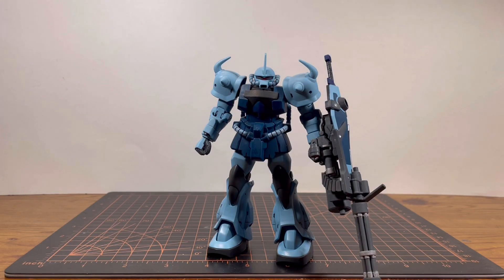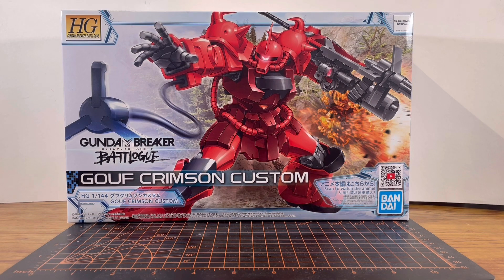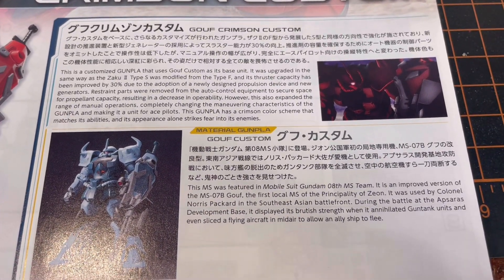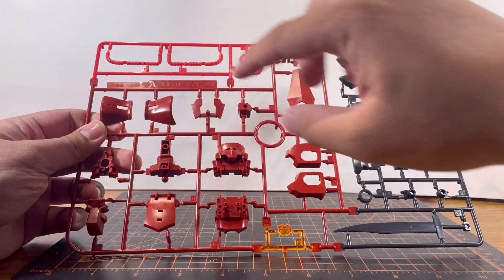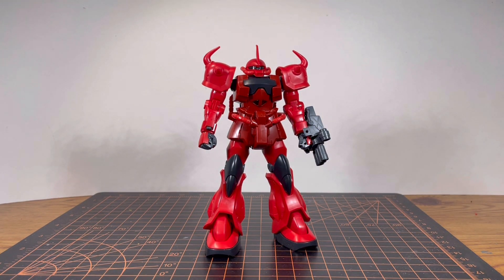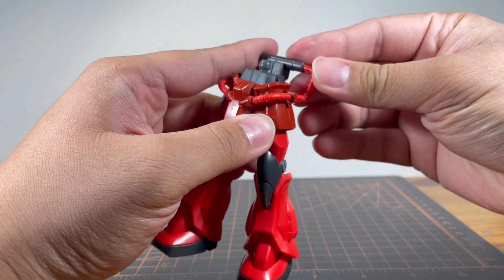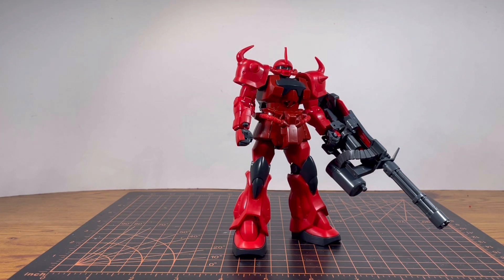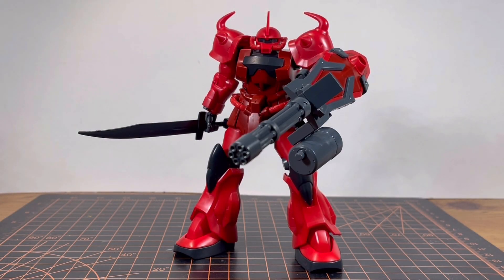WHAT IF THE GOUF CUSTOM IS RED!? | 1/144 HG Gundam Breaker Gouf Crimson Custom Speed Review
Whether you get the regular or the crimson one they're both amazing kits! The only addition for the crimson one is the adapter pieces for customizing gunpla.